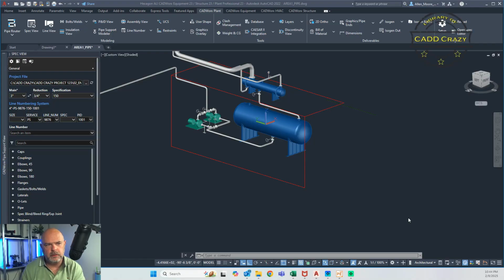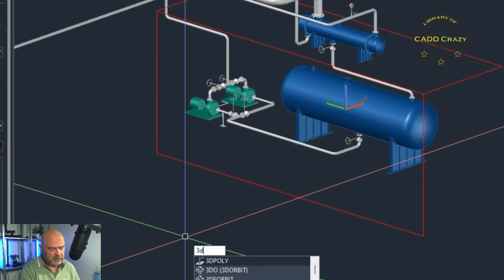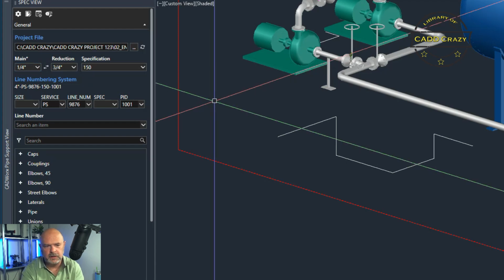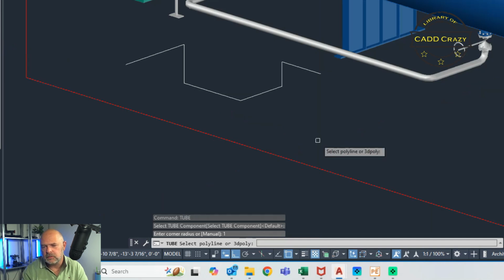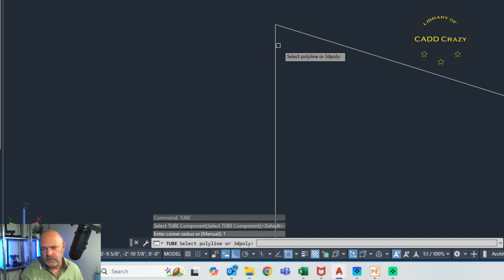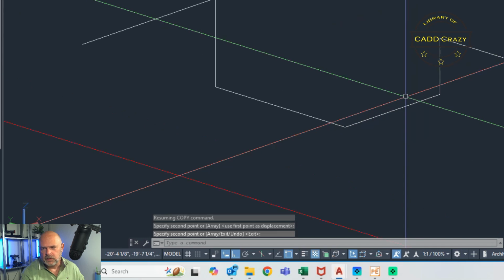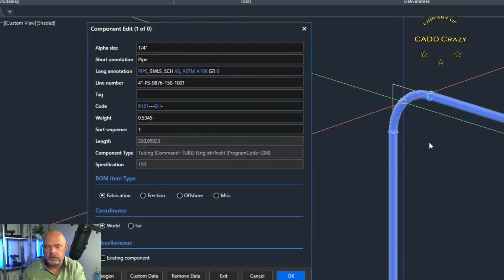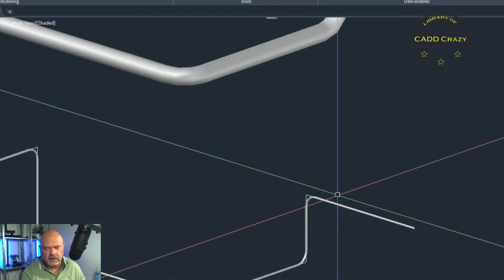CADWorx Tubing Routing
Inside CADWorx you can route tubbing but it is differetn then routing pipe. You first need to use a 3D Polyline inside of AutoCAD and then type in TUBE in to the command line and select your Polyline.

Pretty simple if you remember it is there.